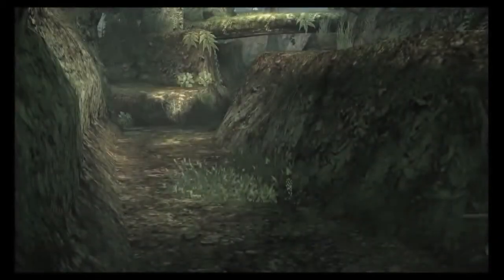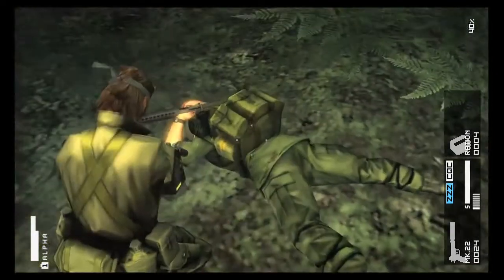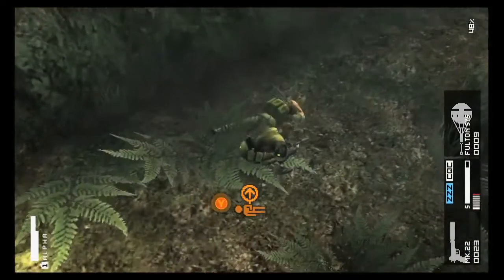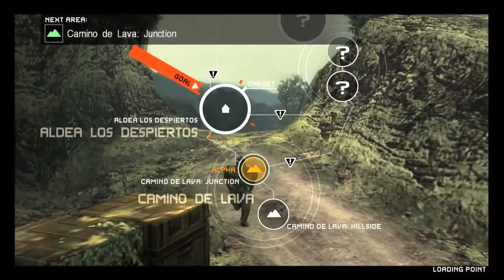METAL GEAR SOLID PEACE WALKER HD - E3 Demo Walkthrough Trailer [HD]